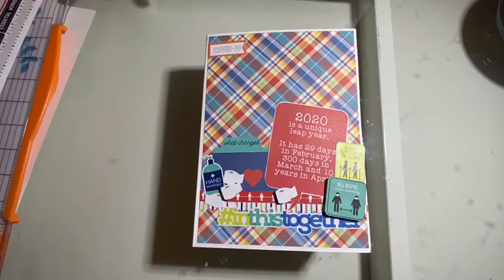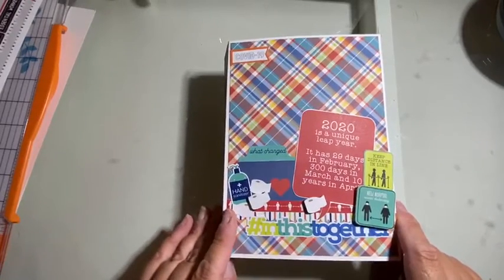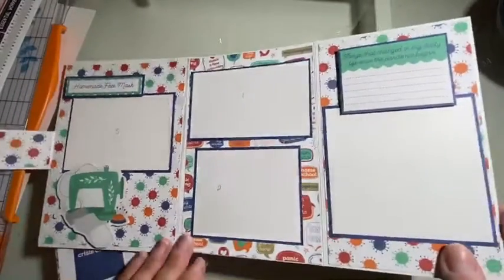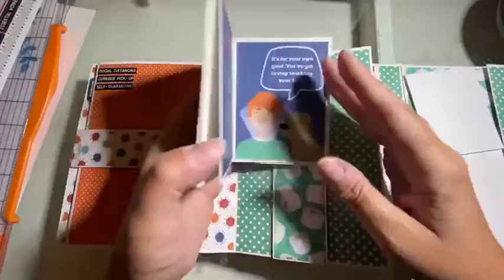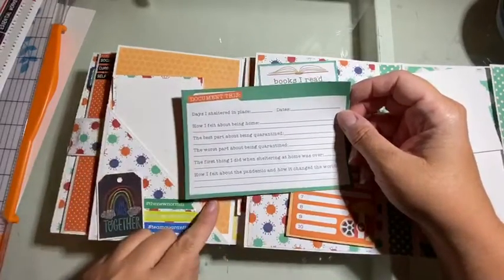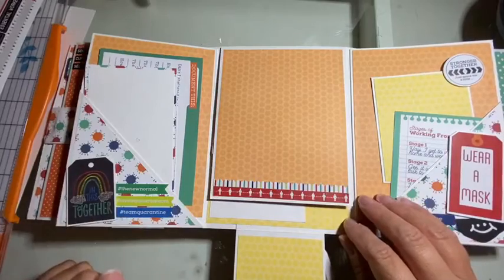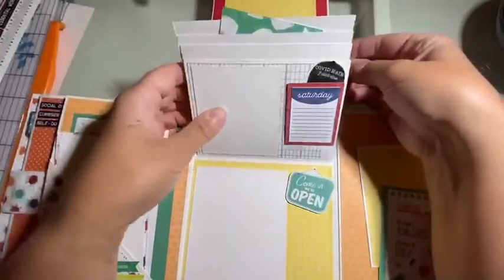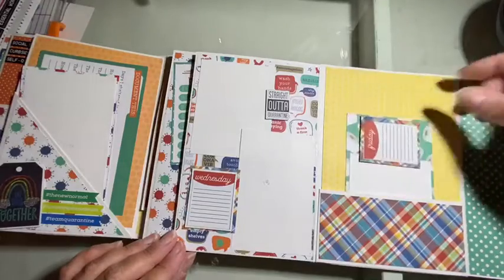Walk through! Decorated folio using Photoplay Living the Quarantine Life collection!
Documenting 2020 and covid pandemic